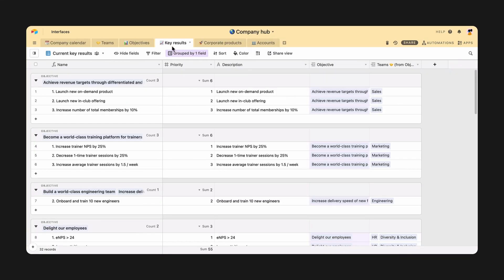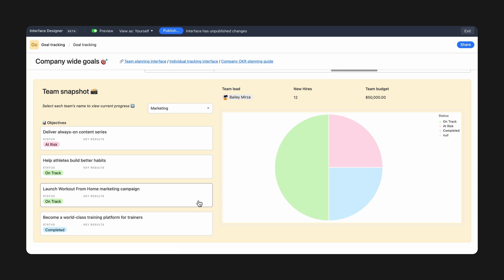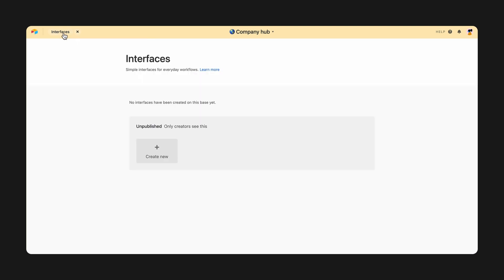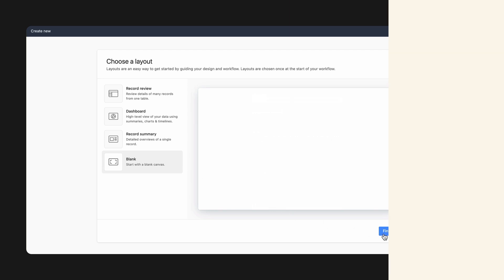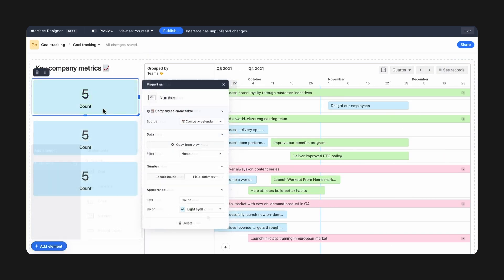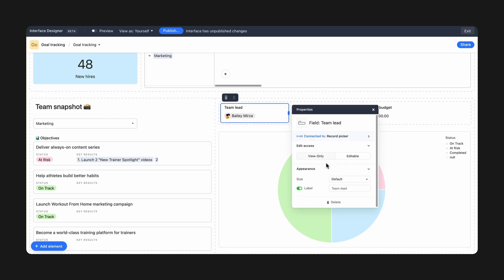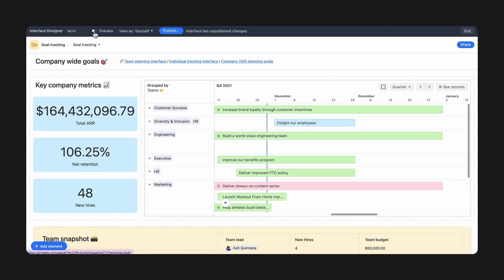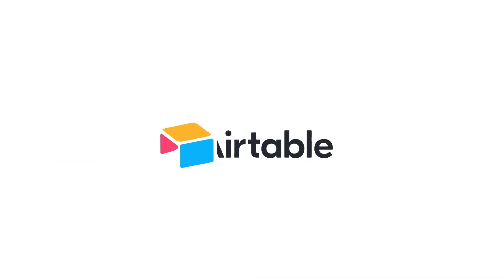Create a Custom Interface With Interface Designer | Airtable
Introducing Interface Designer, a brand-new way to work together in Airtable. Create visual interactive interfaces your stakeholders can view and take action on, all built on top of your existing base.

In this video, learn how to create and customize your first interface from scratch.

📘Chapters
Create a custom interface (0:00)
Get started designing (1:07)
Customize with drag and drop (1:55)
Publish, then share (3:41)

More links 🔗